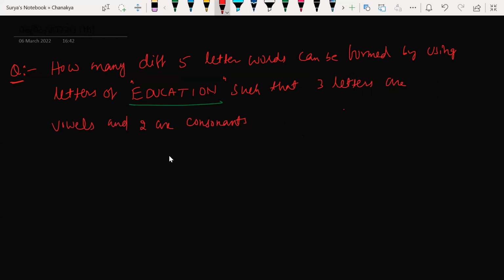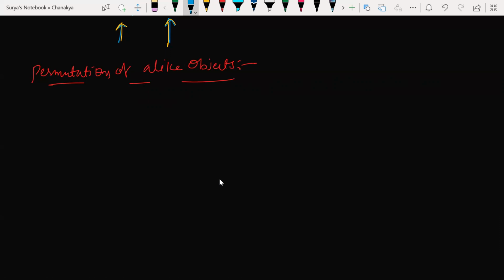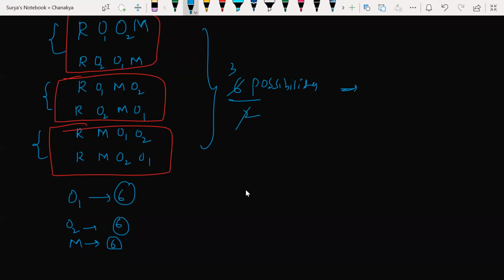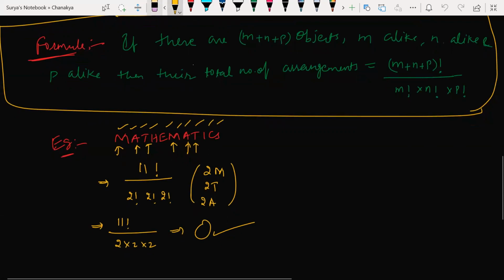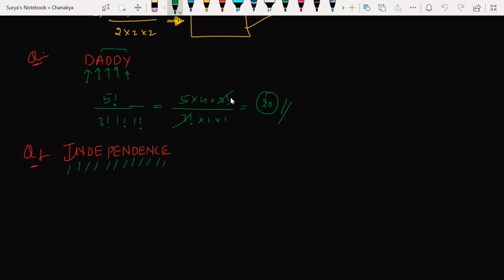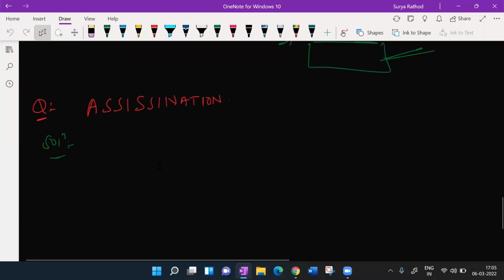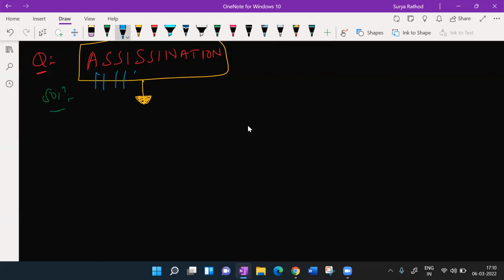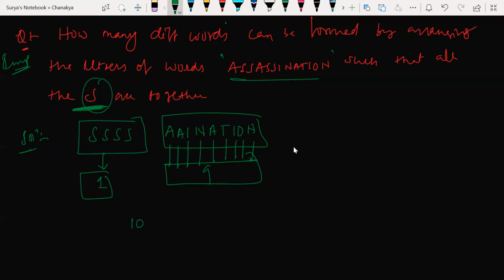Permutations and combinations JEE lecture 5 dated on 6th march 2022(session I)